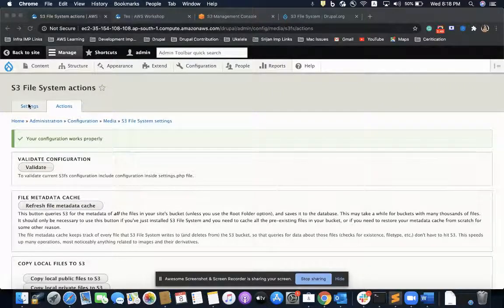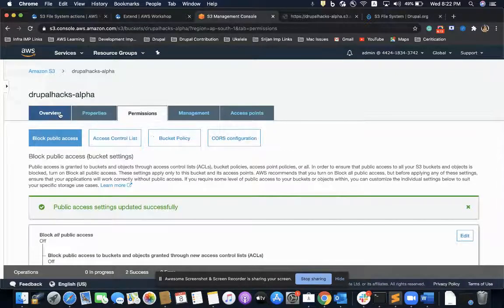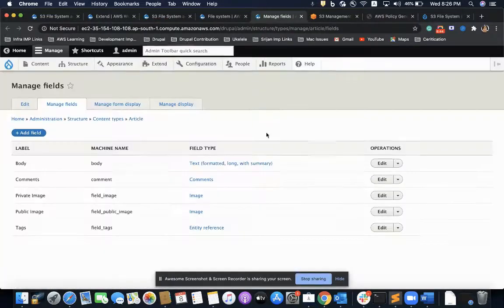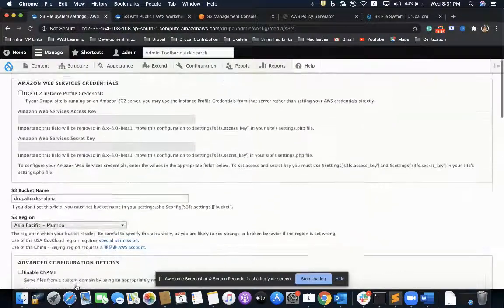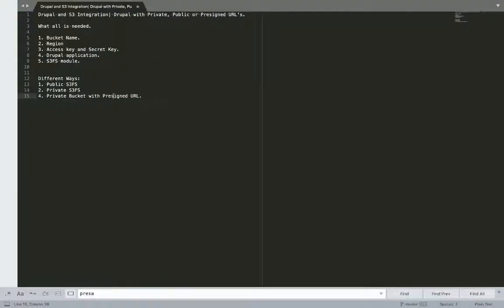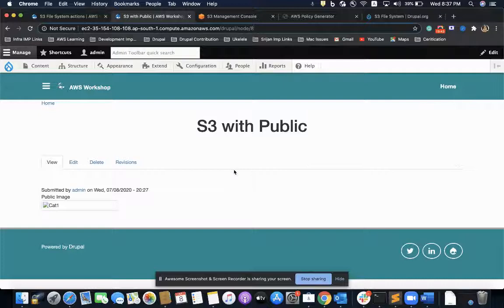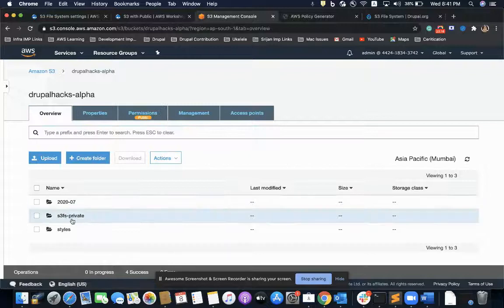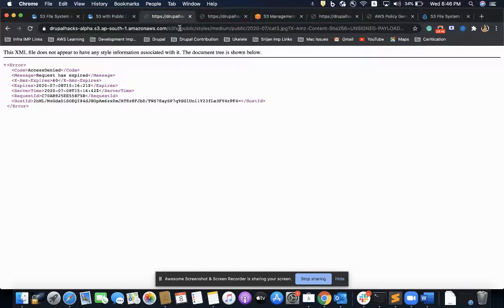Integrating AWS S3 with Drupal: Access Control with Private, Public, & Presigned URLs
Learn how to seamlessly integrate Amazon S3 with Drupal in this detailed tutorial. Whether your project requires private, public, or presigned URLs for file access, I'll guide you through the process step by step. This video is designed to help you understand how to manage and serve files from S3 in a Drupal environment, catering to various access and security requirements.

What you'll discover:

How to set up Amazon S3 with Drupal to store and retrieve files
Methods to configure file accessibility with private, public, and presigned URLs
Best practices for using AWS S3's powerful features within your Drupal site
By the end of this guide, you'll have a functional Drupal S3 setup ready to handle any file access scenario.

💡 Any challenges or success stories with Drupal and AWS S3? Share your experiences in the comments section – your input enriches our learning community.